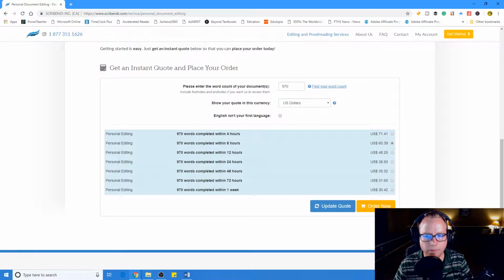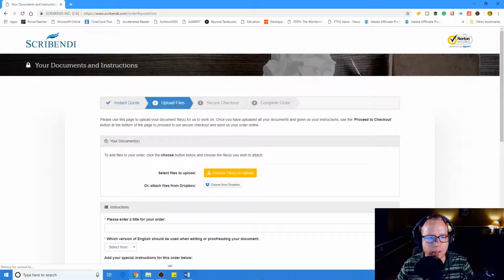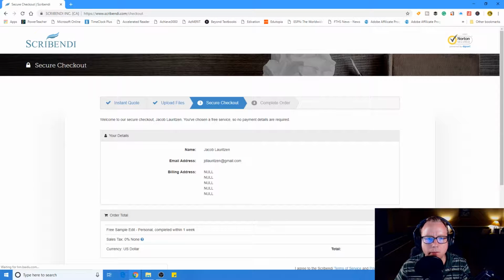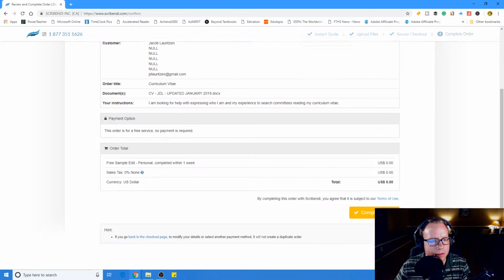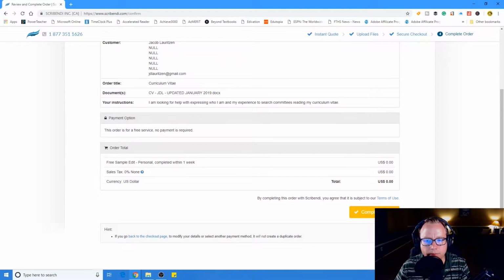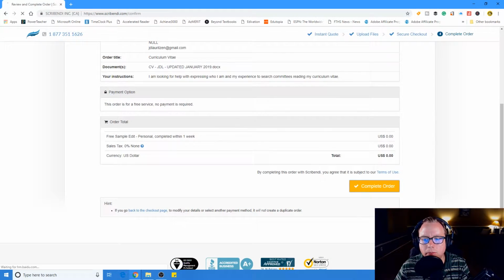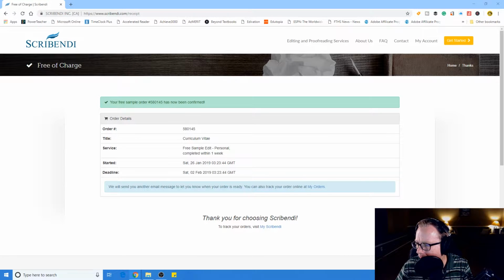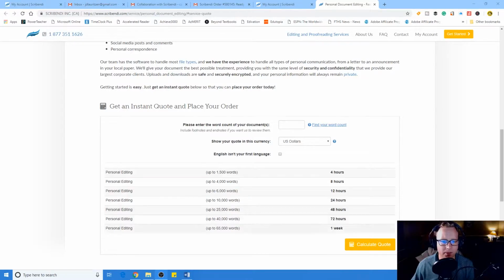Scribendi Review: Is it Worth it for Writers and Students?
SUMMARY: Scribendi is a proofreading and editing service. Writers and students alike can submit their work to have a real person review it for them. In this video, I review my experience working with Scribendi to review my curriculum vitae. I show how to place an order (for free) and talk about my thoughts after getting feedback. Check it out!

WHAT DID YOU THINK? Are you interested in more collaboration videos like this? Is this the kind of video valuable to you? I appreciate your opinions!